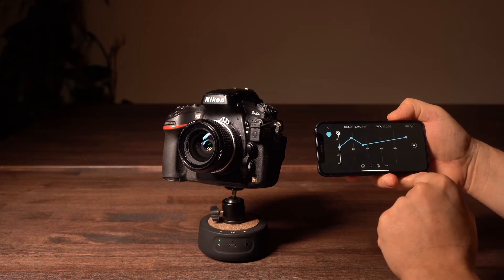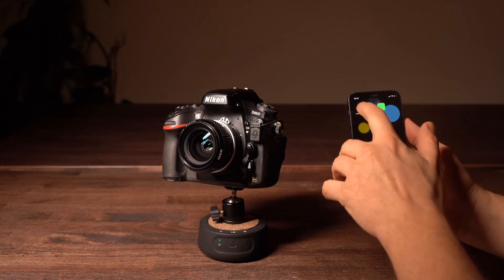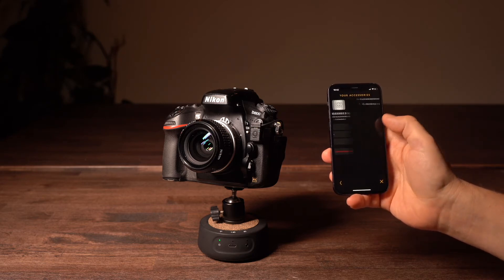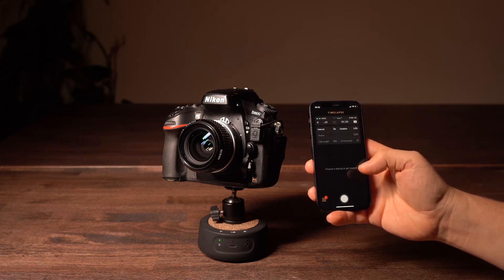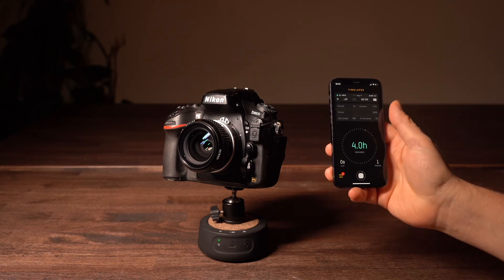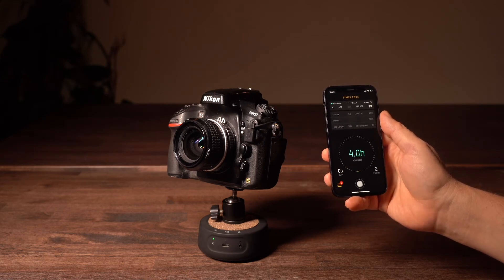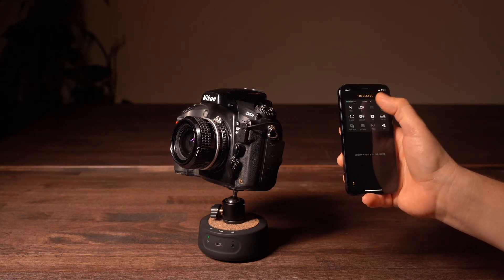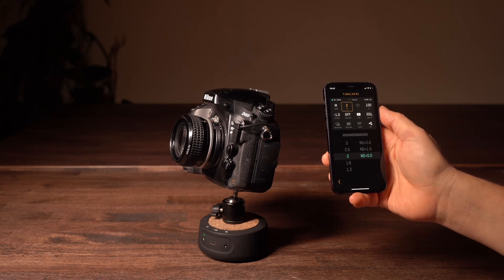Motion control with Unleashed '22 and Syrp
Foolography Unleashed '22 and Syrp Genie Mini II motion controller, synchronised over Bluetooth Low Energy